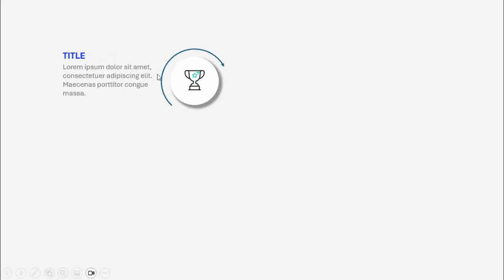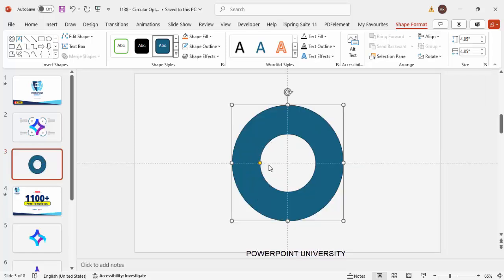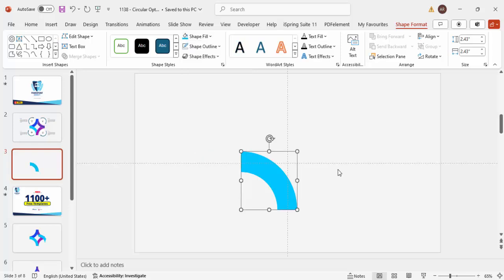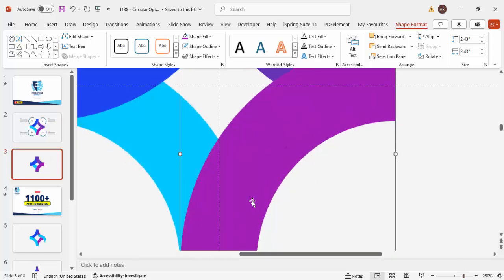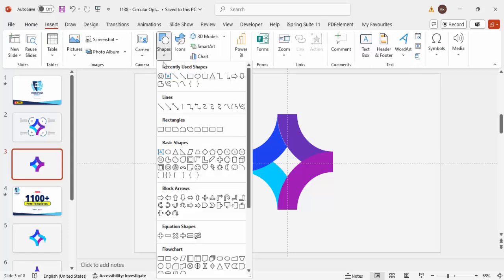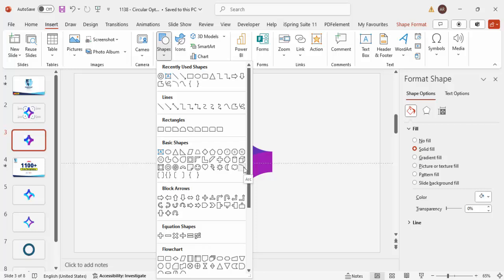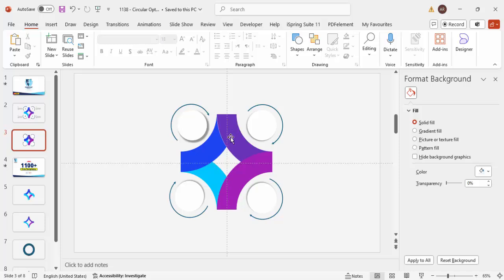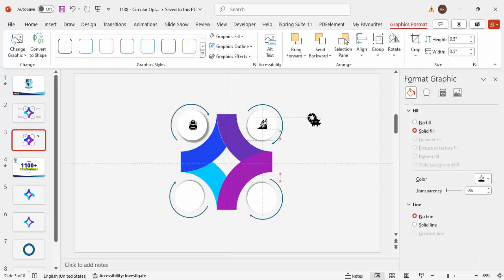Create 4 Circular Infographic Slide in PowerPoint